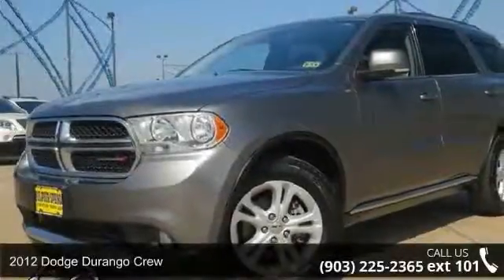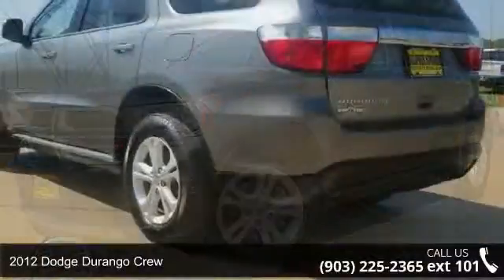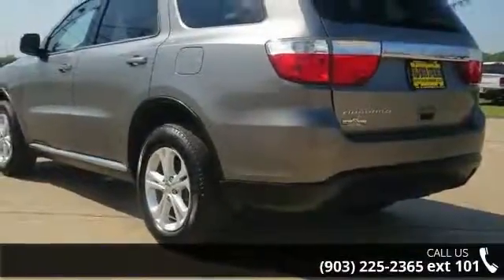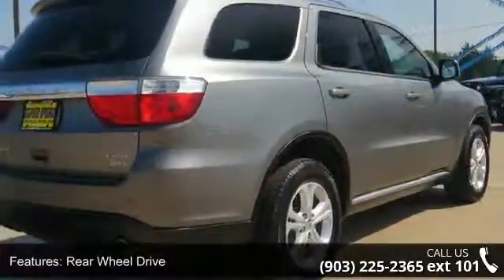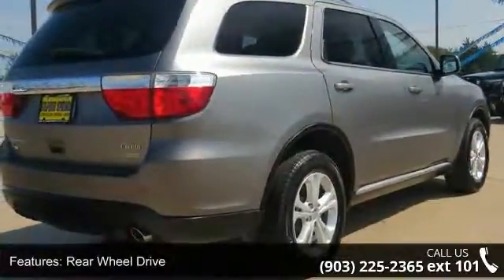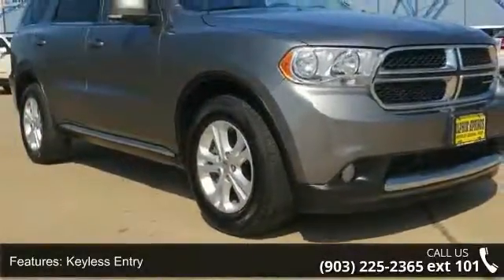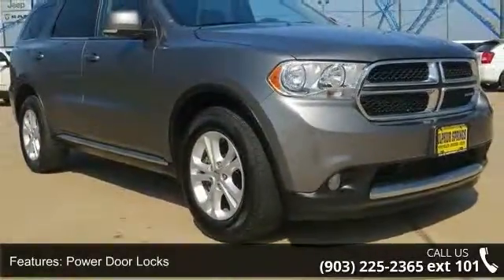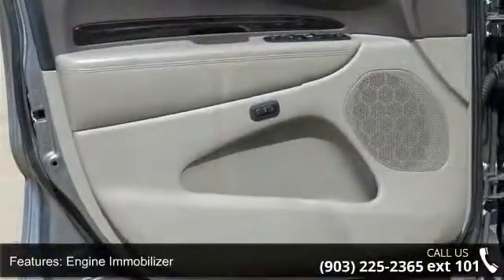2012 Dodge Durango Crew - Sulphur Springs Dodge - Sulphur...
3rd row seats: split-bench, 6.5' Touch Screen Display, Alloy wheels, AM/FM radio: SIRIUS, Automatic temperature control, Backup Camera, Cloth Low-Back Bucket Seats, Front Bucket Seats, Front dual zone A/C, Leather Shift Knob, Memory seat, Outside temperature display, Power driver seat, Rear air conditioning, and Steering wheel mounted audio controls. Are you ready for a new family hauler? Then take this beautiful 2012 Dodge Durango home and load it up, and we can get on with life! You, out having fun in this Durango, would look so much better than it sitting here, all sad and lonely, on our lot. It's ready, come and get it! This SUV is nicely equipped with features such as 3rd row seats: split-bench, 6.5' Touch Screen Display, Alloy wheels, AM/FM radio: SIRIUS, Automatic temperature control, Backup Camera, Cloth Low-Back Bucket Seats, Front Bucket Seats, Front dual zone A/C, Leather Shift Knob, Memory ... read more